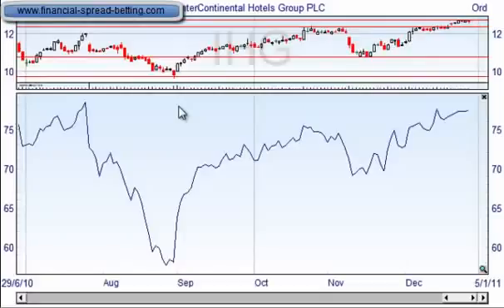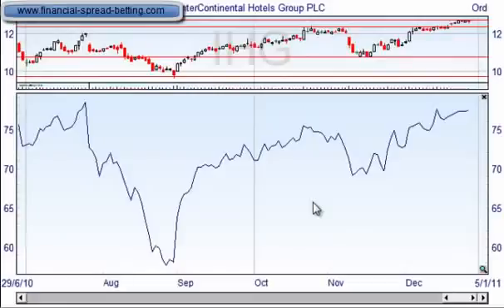Basics Module 5 Accumulation Distribution YouTube YouTube YouTube